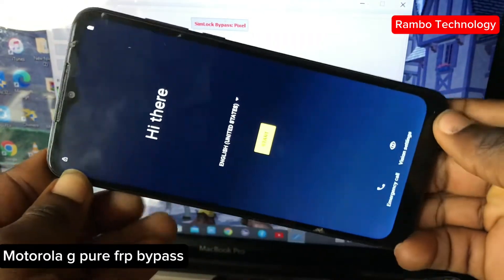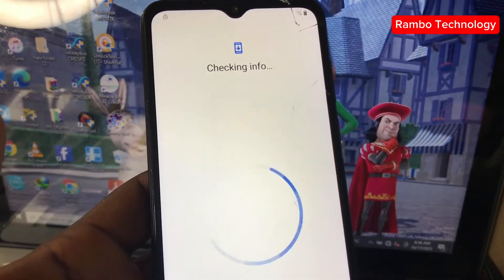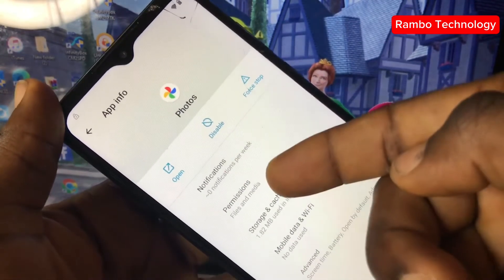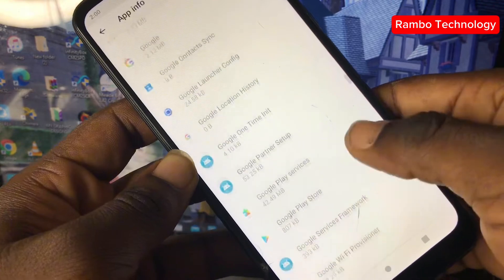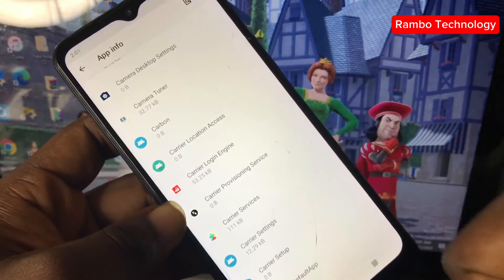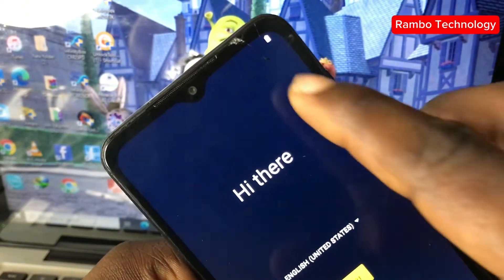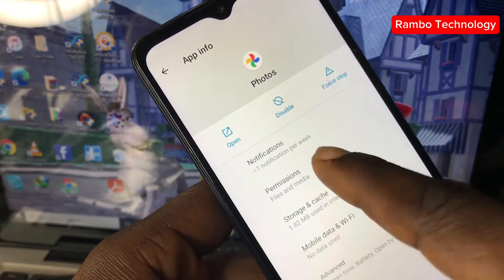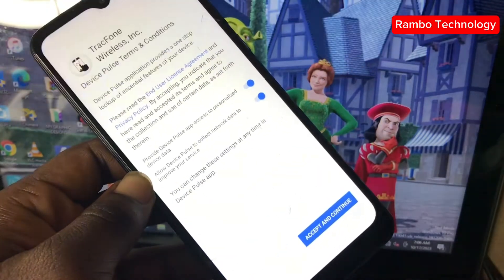🎁MOTOROLA moto G pure frp bypass Google Account Verification 2025 || Unlock || Skip Update FREE 100%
(AD) Unlock Android devices fast! Remove locks and bypass FRP on 6000+ phones, including Samsung , MOTOROLA and Xiaomi. One-click screen lock removal - Tenorshare;

If you forgot the Google password and you hard reset MOTOROLA Moto G Pure we have a special solution for you. This method will unlock FRP in MOTOROLA Moto G Pure. Take control of your MOTOROLA Moto G Pure with this comprehensive guide on how to bypass Google Account Verification. In this video, you'll learn how to skip the Google lock or FRP (Factory Reset Protection) on your device, giving you full access to all its features and apps without any restrictions.

NEED HELP? To Register Unlocktool ,Serial number ,Dongle Activation

On Our way to 10K Subs, Be part of the journey.

         ʟɪᴋᴇ   |  sᴜʙsᴄʀɪʙᴇ   |  sʜᴀʀᴇ   |  ᴄᴏᴍᴍᴇɴᴛ
●▬▬▬▬▬▬▬▬▬ஜ۩۞۩ஜ▬▬▬▬▬▬▬▬▬●

YOU CAN ALSO BOOK A SPECIAL REPAIR AND UNLOCK SERVICE
IN ACCRA
APPLE IPHONES, SAMSUNG, MOTOROLA, TECNO, INFINIX, ITEL , REDMI AND OPPO .

 / rambotechghana

 / rambotechghana

 / rambotechghana

 / rambotechghana

Is it possible to remove Google FRP lock?
Does Motorola have FRP lock?
How do I hard reset a Motorola G pure?
How do I take the password off my Moto G pure?
What is the best app to remove FRP lock?